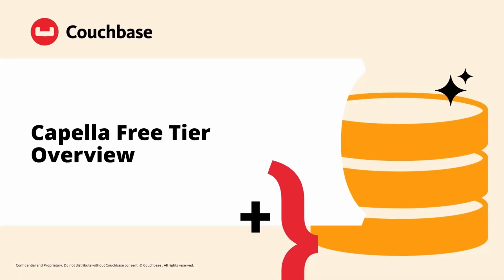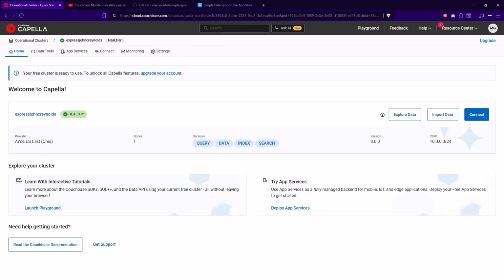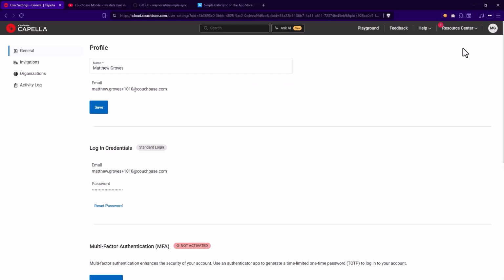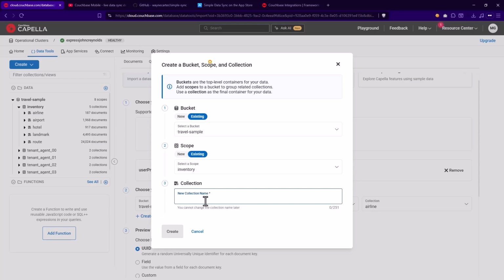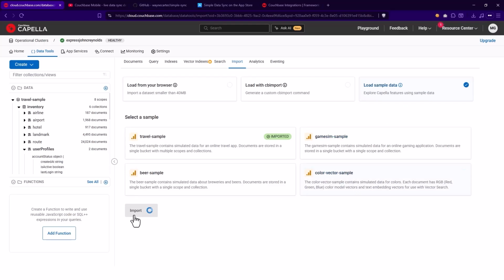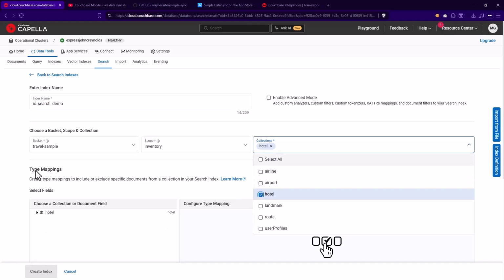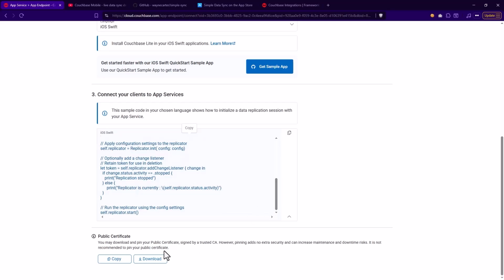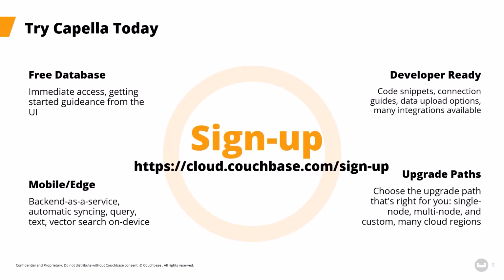Couchbase Capella Developer Walkthrough: Free Tier Setup, SQL++, Vector Search, and Mobile Sync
New to Couchbase Capella? This 15-minute developer walkthrough covers everything you need to go from sign-up to a fully operational cloud database, including connecting your application, querying JSON data, running vector search, and syncing with mobile devices.

What's covered in this walkthrough:

- Signing up for the Capella free tier and navigating the Capella UI
- Spinning up your first cluster in under 2 minutes
- Connecting to Capella from application code using the SDK
- Importing JSON data and performing key-value and SQL++ operations
- Setting up vector search and full-text search indexes and running queries
- Configuring mobile data sync with Couchbase Lite for offline-capable mobile apps
- Monitoring, alerts, and upgrading from free tier to paid

This is the fastest path to understanding what Couchbase Capella can do for your application. The free tier requires no credit card and supports real development use cases, including vector search, mobile sync, and eventing.